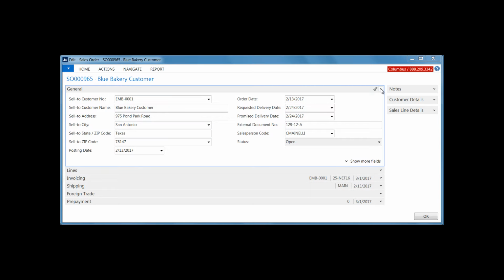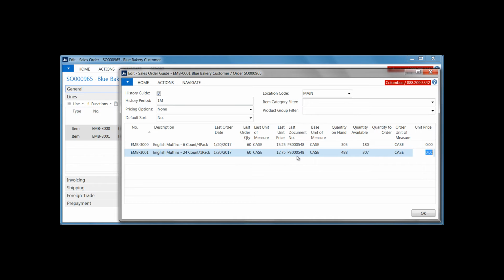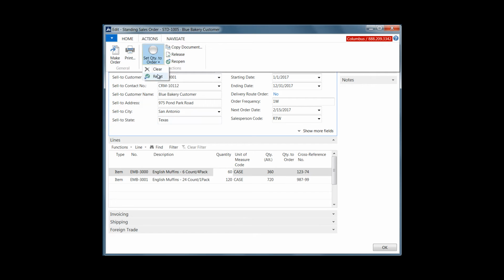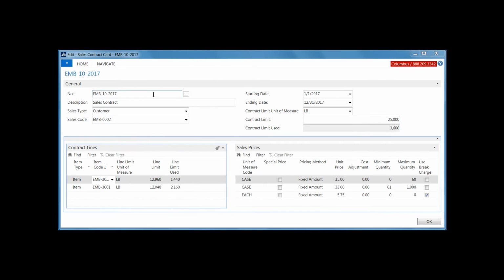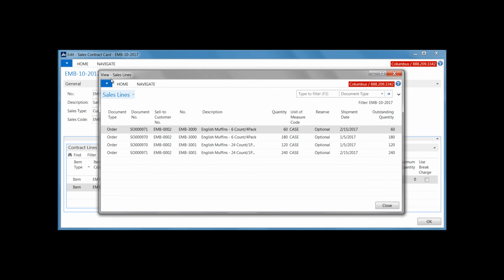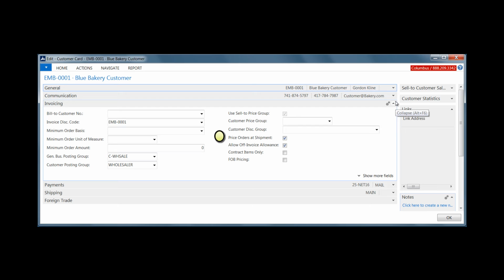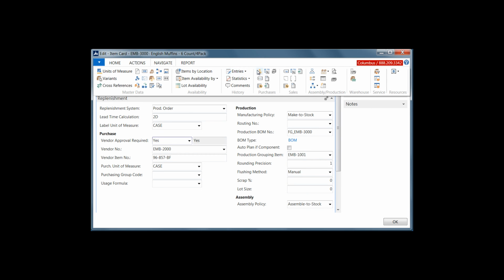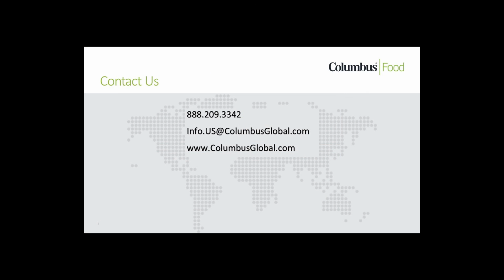Columbus Food for Bakery - Order Processing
Columbus Food's key functionality built in to Microsoft Dynamics NAV specifically for companies in the Baking industry. This short demo highlights Columbus Food's enhancements to the sales and purchase order processes including Order Guide, Standing Sales Orders, Contract Orders, Columbus Enhance Pricing, and Vendor/Item Approval.